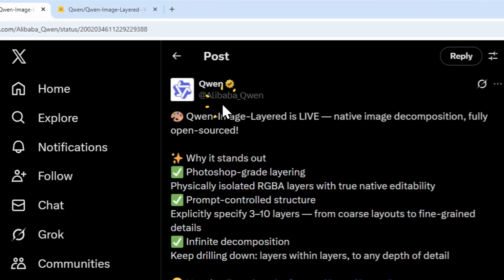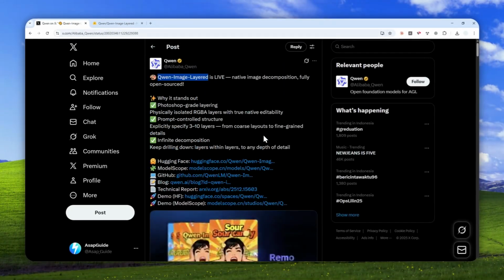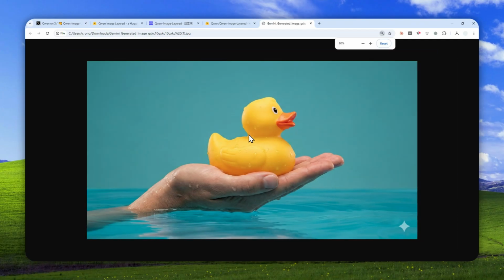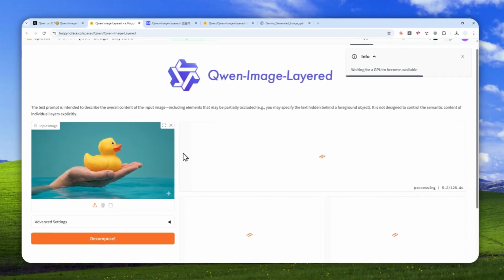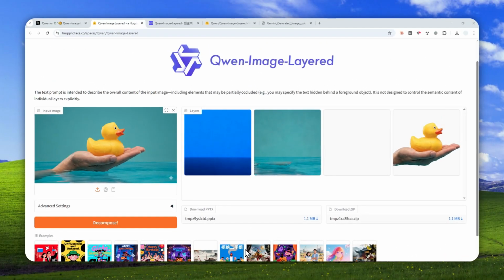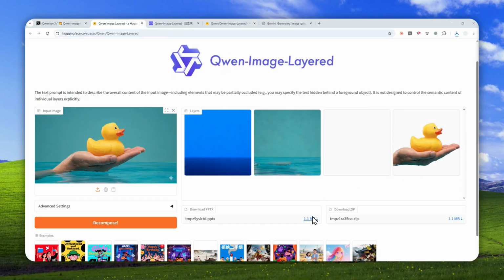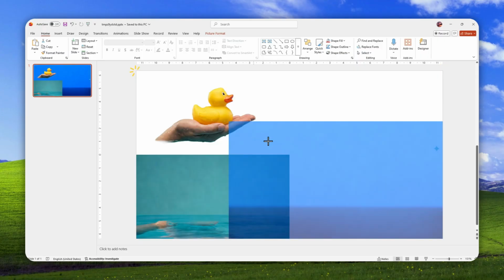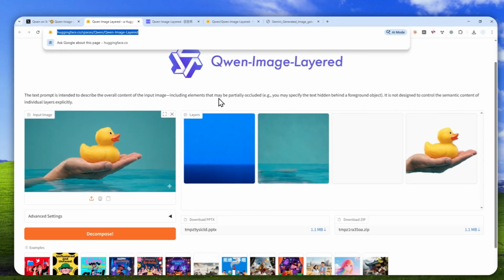How to SEPARATE Elements from a Photo with QWEN-Image-Layered AI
👉  In this video, I will show you how to separate any photo into editable layers using QWEN-Image-Layered tool. This AI-powered tool automatically breaks down your images into independent foreground, background, and object layers with clean transparency, so you can edit each element without affecting the rest or dealing with messy cutouts. Whether you need to remove objects, swap backgrounds, or create product variations, this tool handles complex photo separation in seconds and gives you clean RGBA layers ready for any editing software.